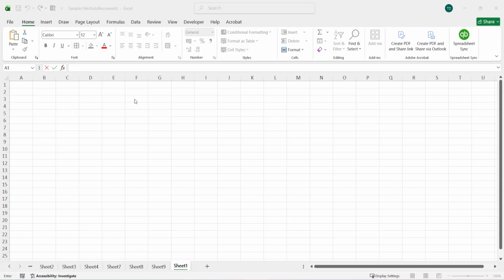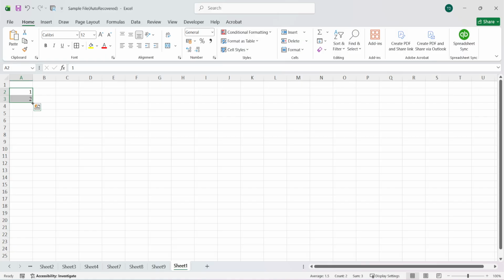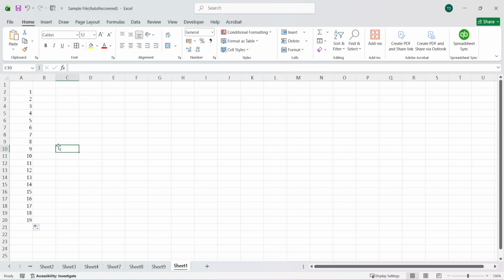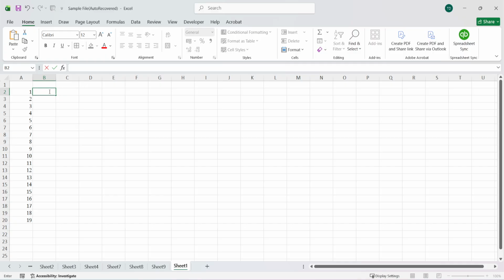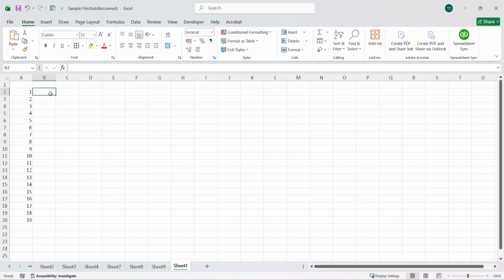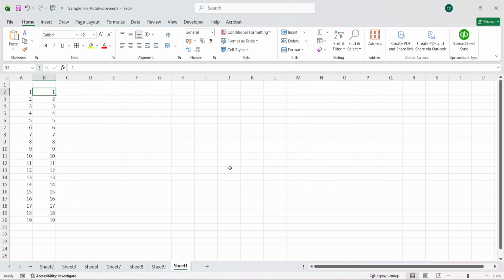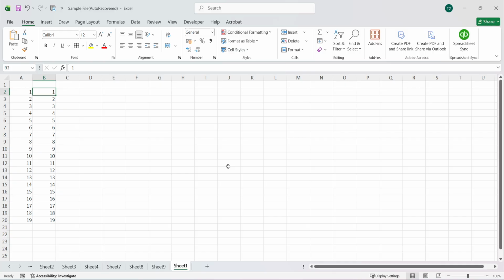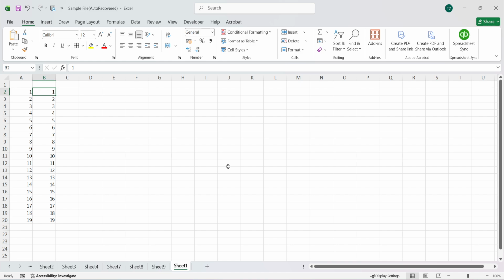How to Add Row Numbers in a Column in Excel (Step by Step)